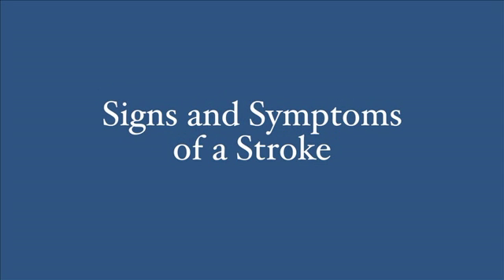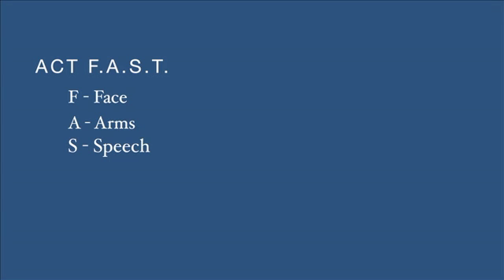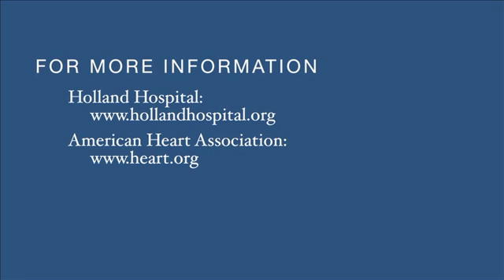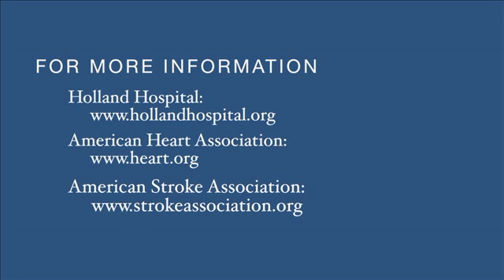Stroke: Signs and Symptoms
Sandip Kothari, MD, Emergency Medicine and Medical Director of the Holland Hospital Primary Stroke Center discusses the signs and symptoms of stroke.

Watch this short video and find out how you can identify a stroke and what you should do.